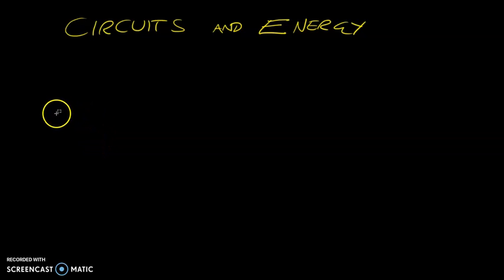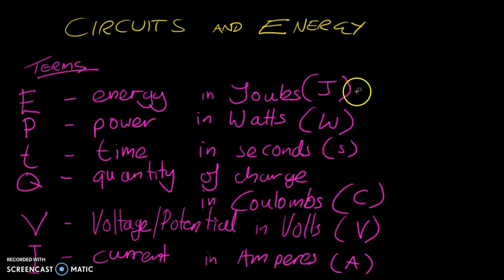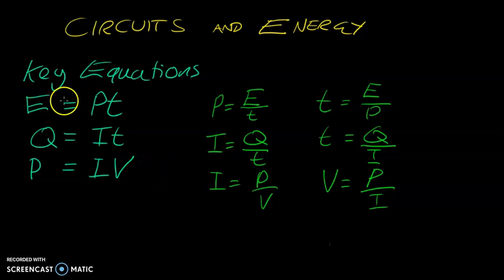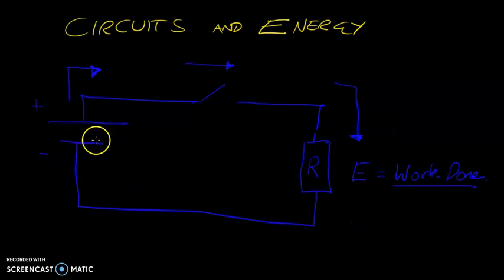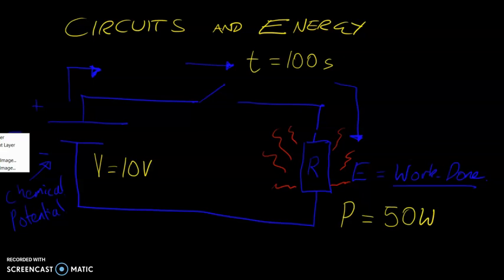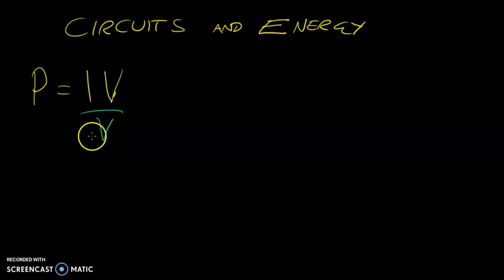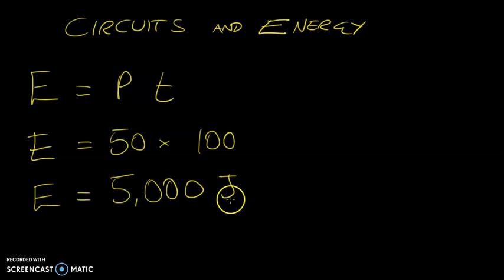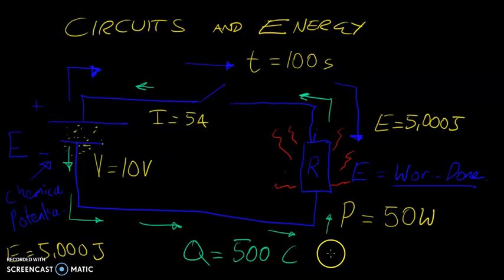Circuits and Energy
Simple outline of the formula to describe energy, quantity of charge, power, current, voltage and time in a circuit